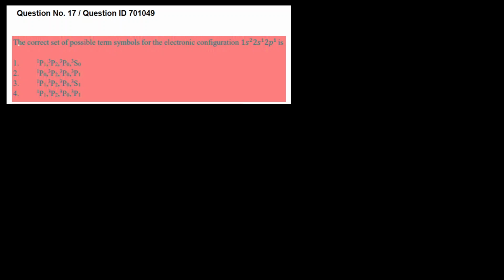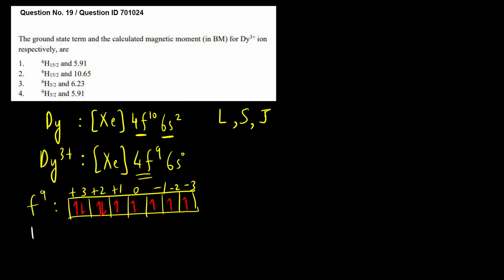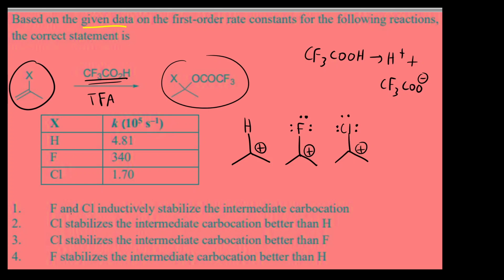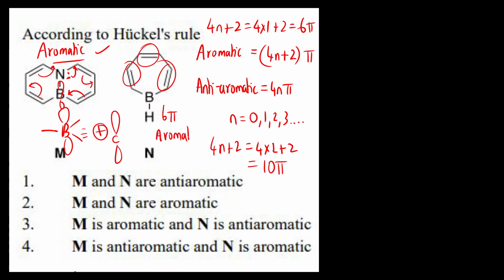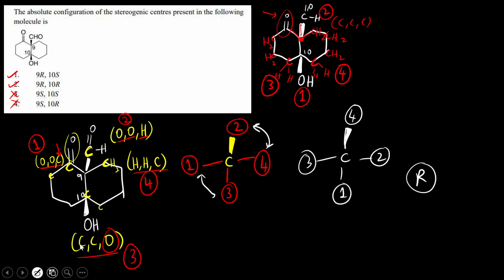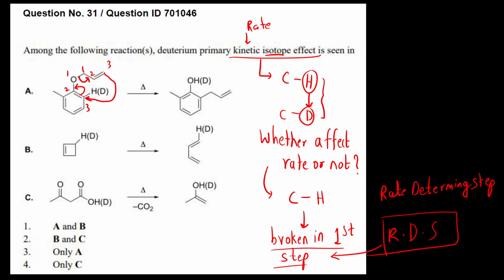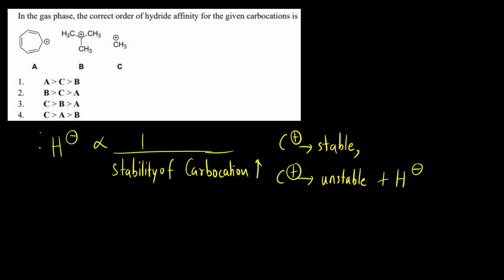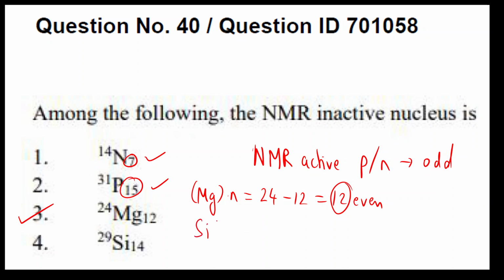CSIR NET June 2023 Chemistry Solutions - Part B (Part 2)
Hello Everyone!!!

In today's video, we are going to solve some other remaining questions of Part B that is part 2.